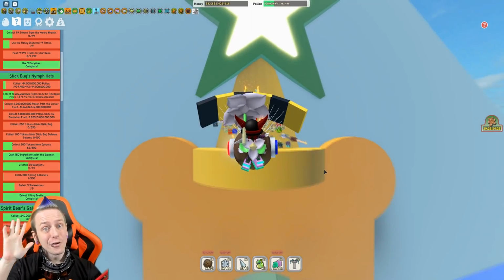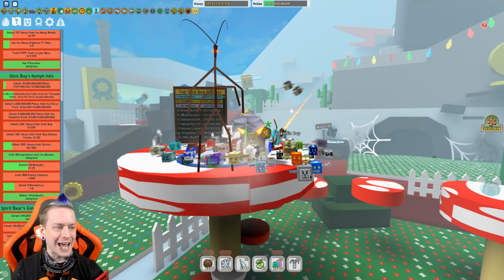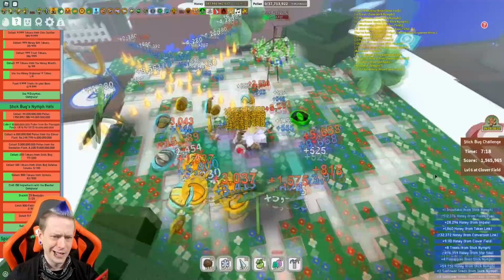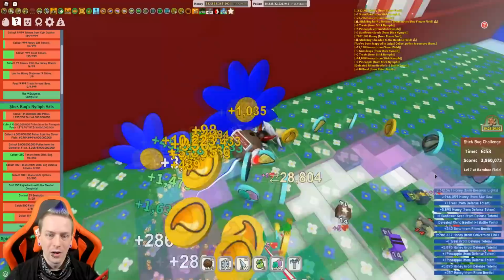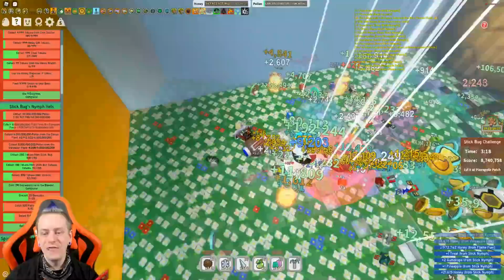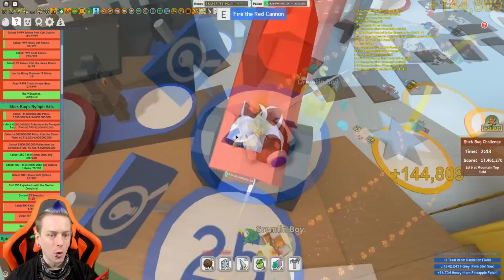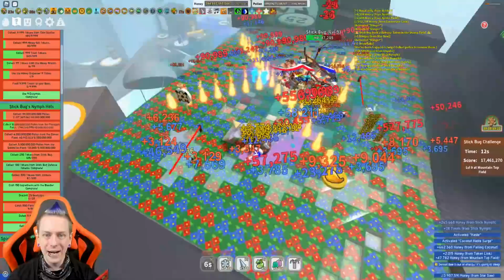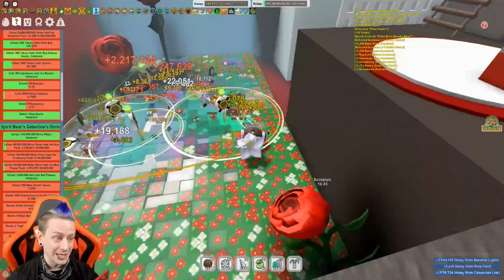Stick Bugs Quest for Festive Nmyphs! Roblox Bee Swarm Simulator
In Todays Video, xDarzethx Plays Roblox Bee Swarm simulator Beesmas Part 2 update and he begins to take on the stick bug quest to get his festive nymphs' ability!

By Onett

Description
New more challenging Winter Event quests have just been added! Complete 10 more Bee Bear quests to create a Festive Wreath for your Festive Bee! And help more characters decorate the map to unlock some secret rewards! ⚠️ Warning - these quests are a doozy ⚠️

❄️ Winter Honeyday Update! ❄️

🎅 Traveling Bear: Bee Bear! Help this jolly bear prepare for Beesmas by delivering Presents and more!
🎩 Beequips: A new type of item you can equip to your bees! Enhance their stats, teach them new abilities!
🕯️ Decorations: Help Bears complete honeyday decorations to unlock special tools around the map!
🎄 Beesmas Tree: Exchange gifts with the Bears to obtain special boost-granting Ornaments!
☃️ Snowbear: Defeat the Snowbear! Each time you do, it grows bigger and stronger!
📰 Bee Bear's Catalog: Collect Gingerbread Bears and Snowflakes to purchase special items in this limited time shop!

More Popular videos like this!

Using Rockets To Launch My Girlfriend To The End In Build A Boat For Treasure In Roblox